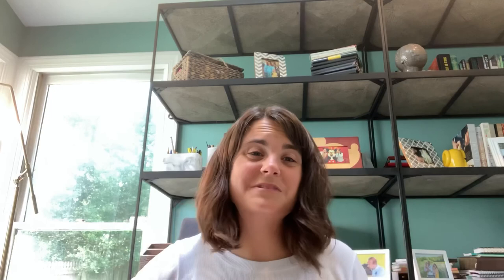Book and Wine Pairing: Chardonnay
The one where I suggest book pairings to go with the 2018 Neyers Chardonnay.

Books Mentioned:
Garlic and Sapphires, Ruth Reichl
Hope and Other Punchlines, Julie Buxbaum
The Dry, Jane Harper
Hello, Universe, Erin Entrada Kelly
Young Jane Young, Gabrielle Zevin